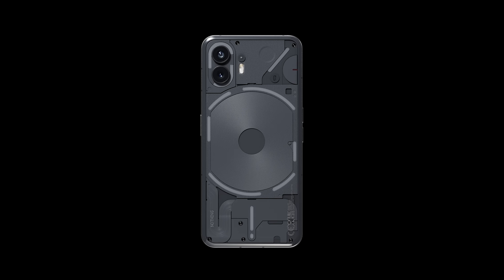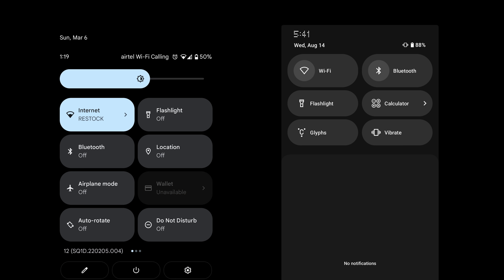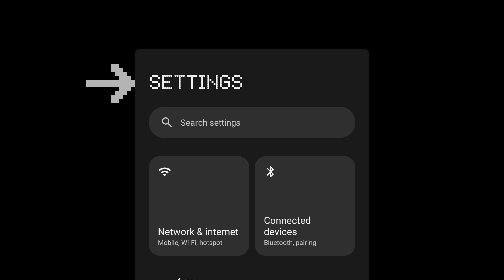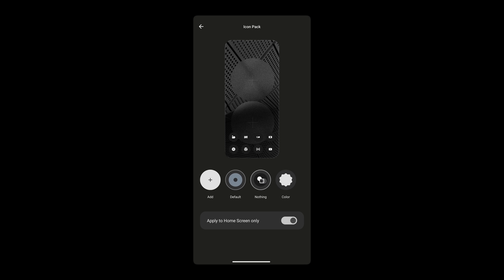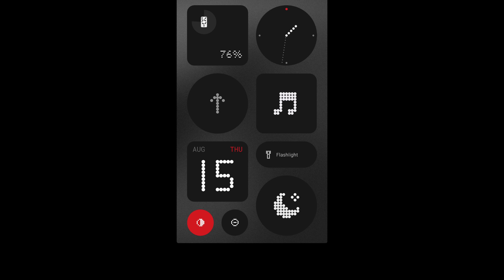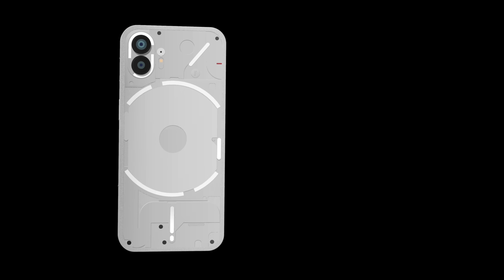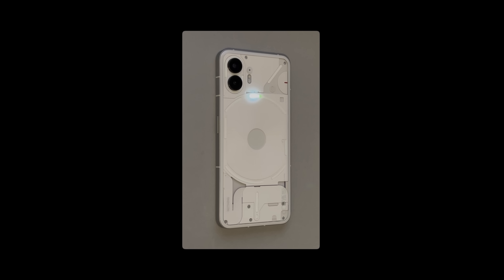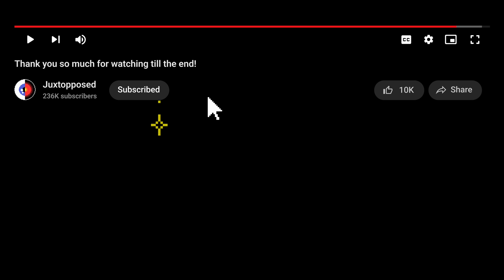The Identity Crisis of Nothing’s UI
I reviewed and redesigned the UI of Nothing Phone 2, including NothingOS, glyph Interface, and the design elements.